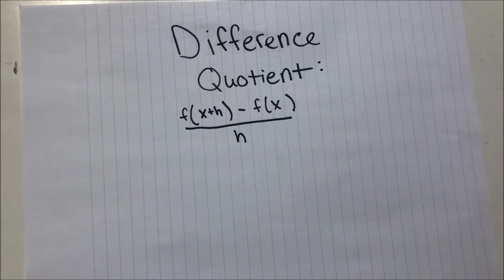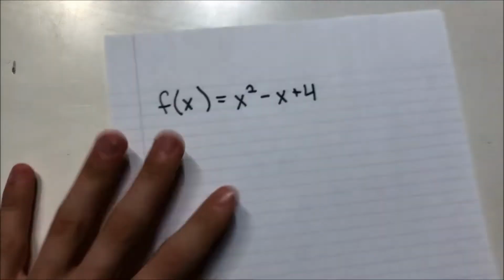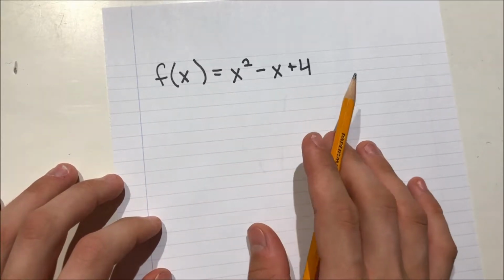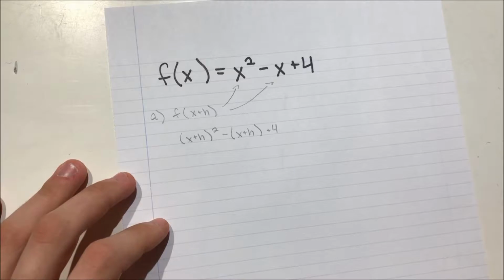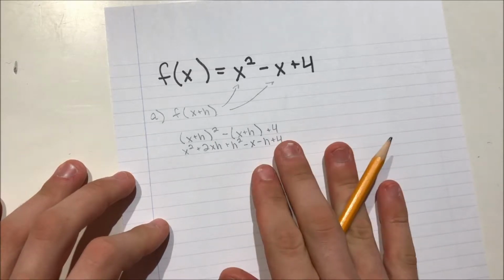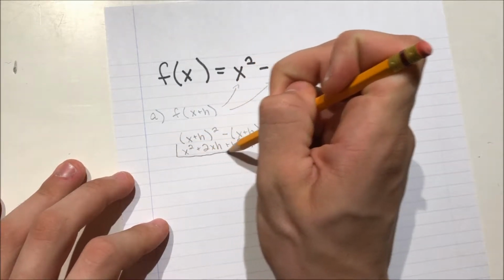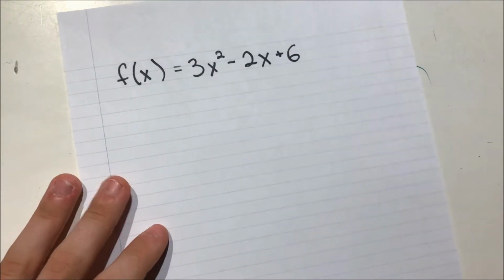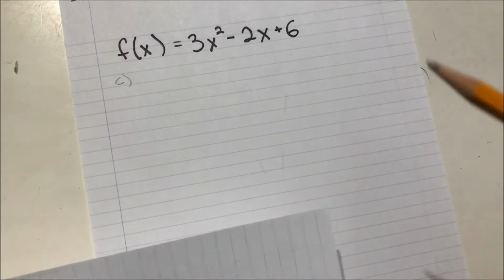Difference Quotient Tutorial Saftner